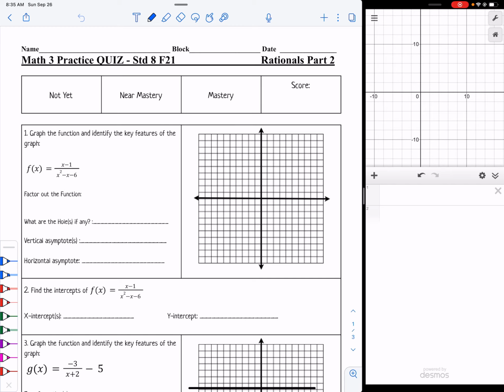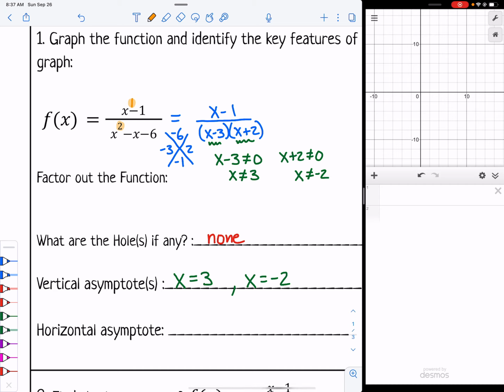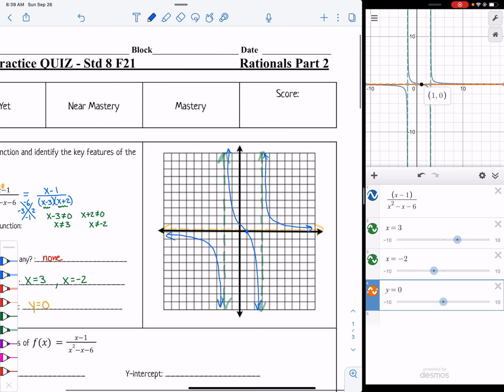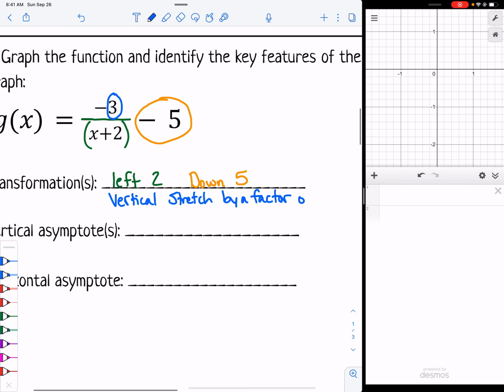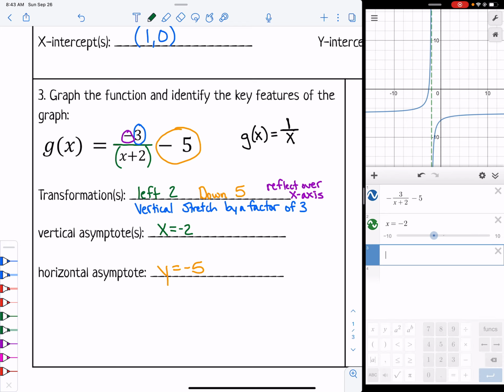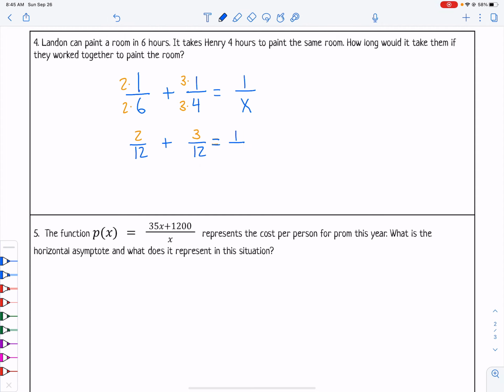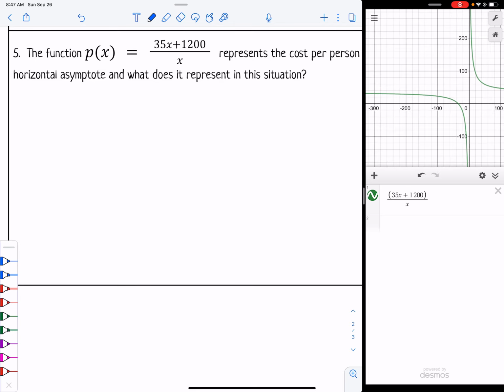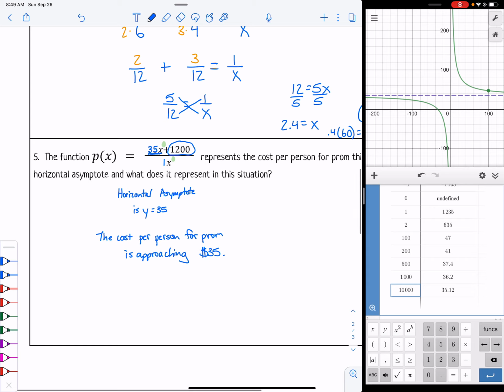F21 Practice Quiz 8